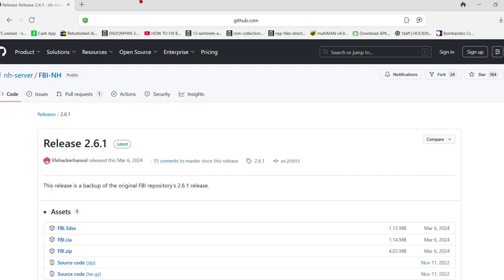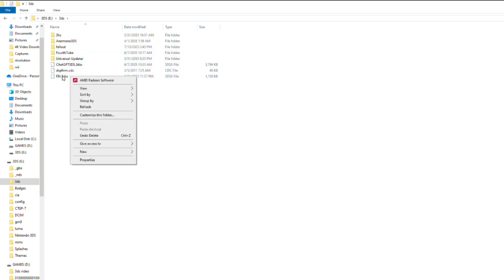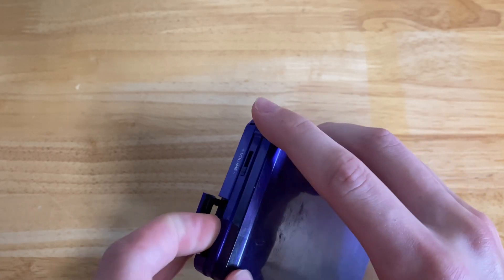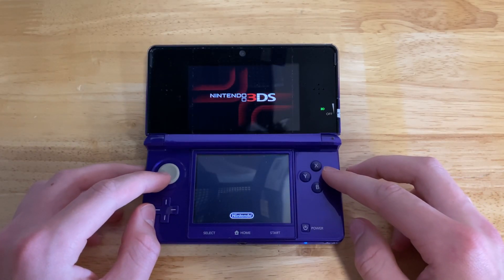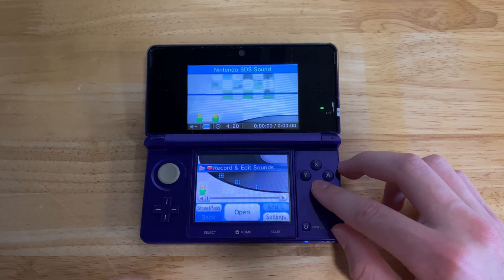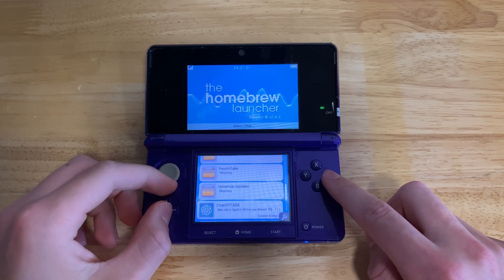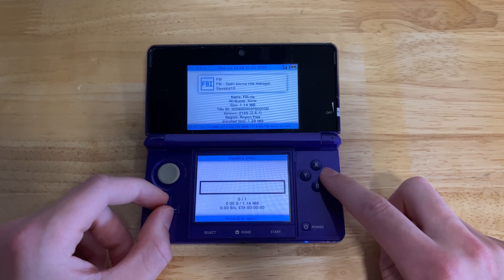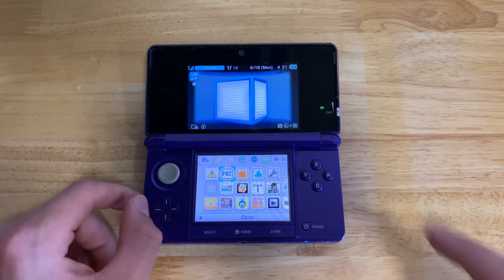how to install FBI on 3ds in 2025!